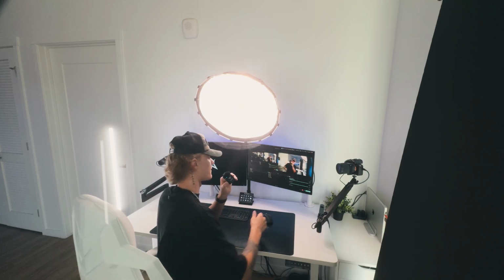Cinematic DESK Lighting Setup 2025 (EASY SETUP)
Yo Creatives! Check out this tutorial on the best cinematic lighting setup for content creation. Get a direct view of my entire desk setup so that you can see how i set up my lighting! Learn how to create professional-looking videos with the right lighting techniques. Whether you're a YouTuber, filmmaker, or content creator, this video will help you achieve that cinematic look you desire.

Amaran 60x s
Govee Home Lamp
Govee Light Strips